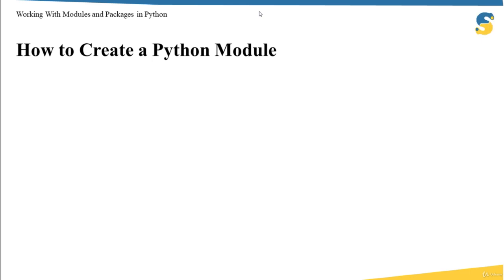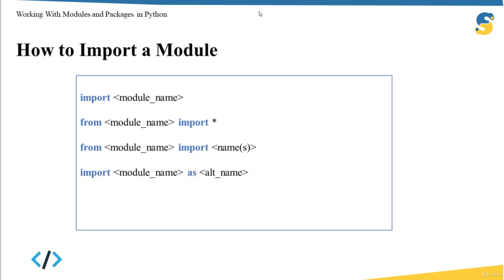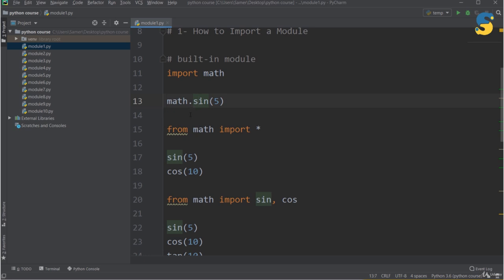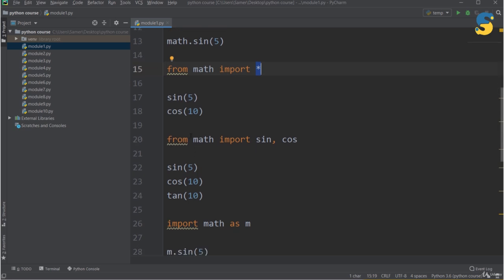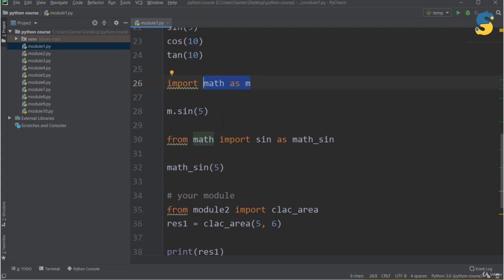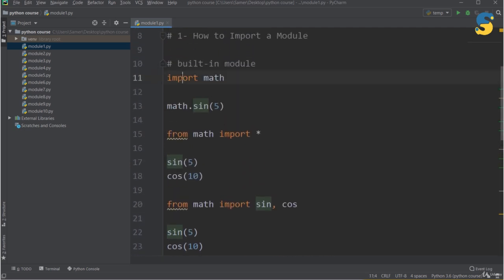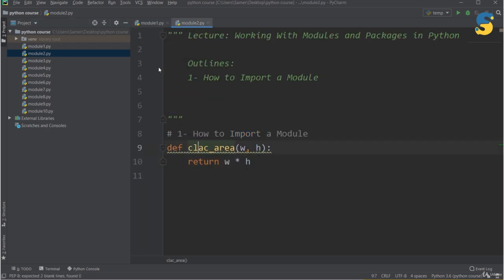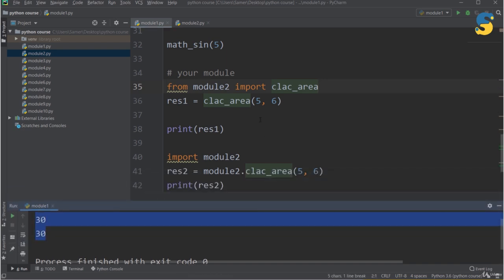2 Working With Modules and Packages in Python Part 1 Python Module Basics